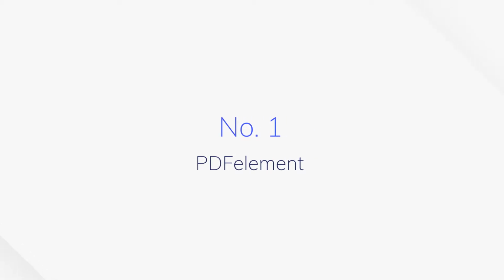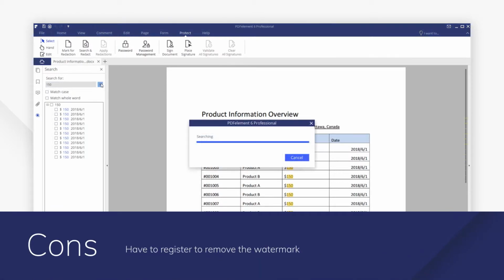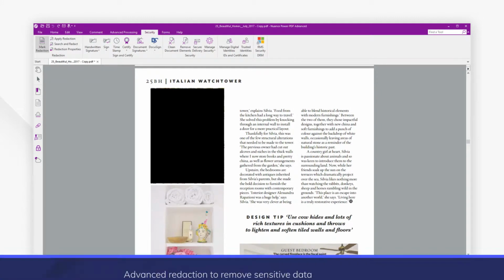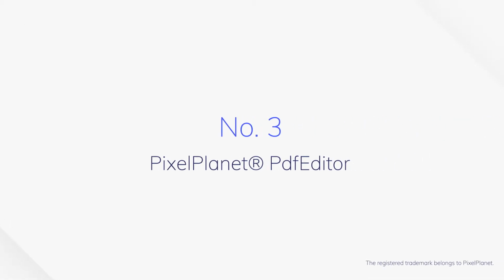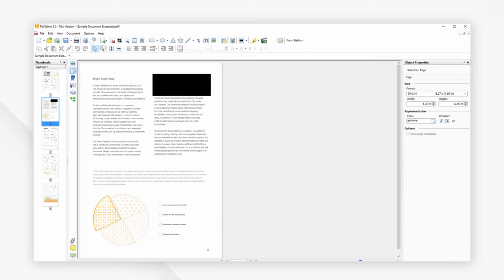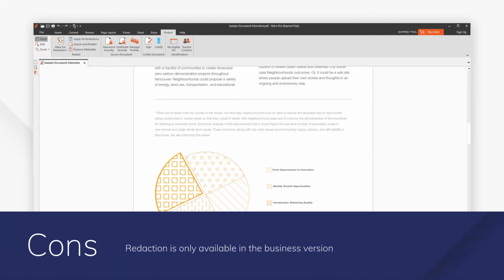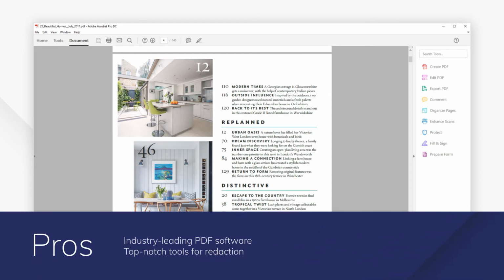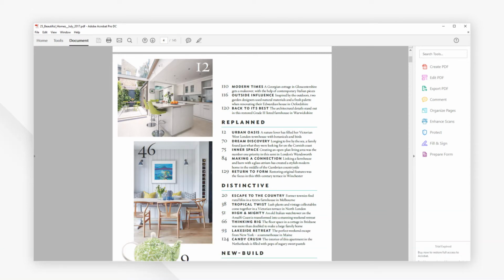Top 5 Redaction Software for Redacting PDF Documents You MUST Know 2019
🥳Hello PDFelement 8: Simplify how people interact and communicate with documents using intuitive and powerful PDF tools.

We've selected the top 10 PDF editor for its redection feature for you in view of the functionalities and price stop costing con searching now and get started with our top 10 pdf editors including PDFelement. And if you need more help, please check this article

📍It provides an easiest way to create pdfs from multiple texture.
📍It provides a fastest way converts pdfs to word, ppt, excel image, html and more.
📍It allows you to edit and annotate pdf files with smoothest experience.
📍It allows you to protect pdfs with digital signature, password, and redaction without any hassle.
📬 Looking for ways to get contact? Here you are:
At last, if you found this video helpful 🙌！Please give us a tumb up 👍or leave a comment 💬 below! 🙆Thank you for your watching!